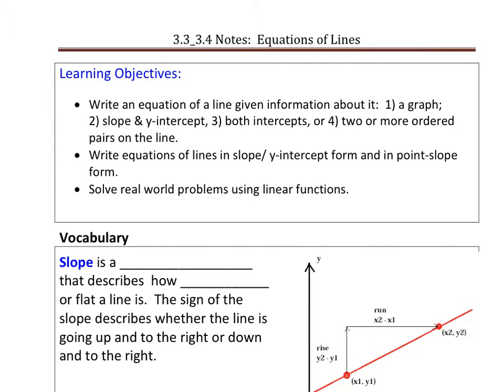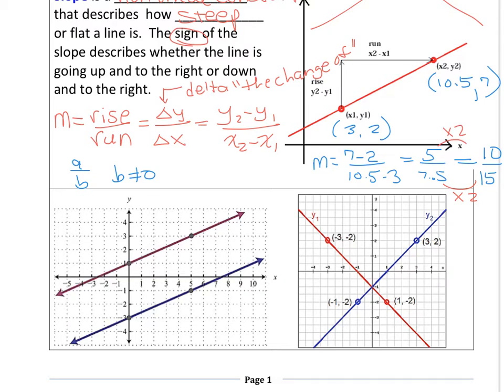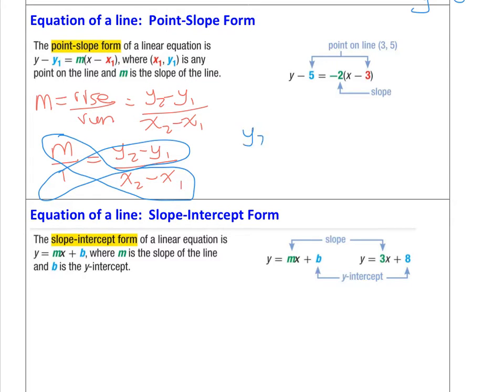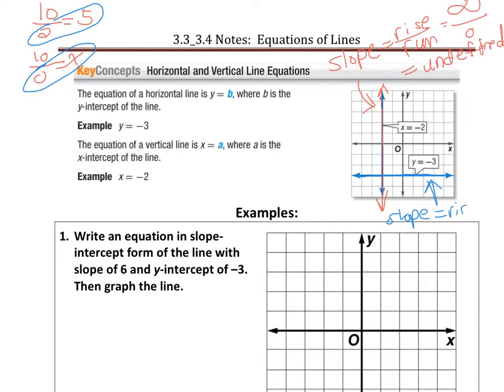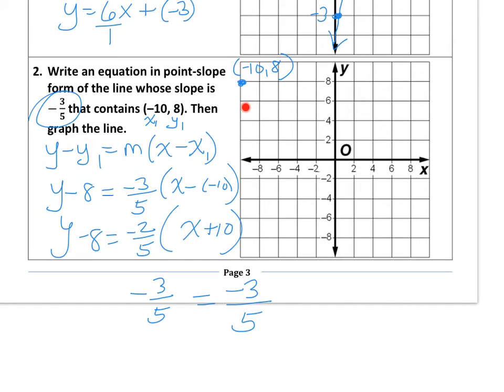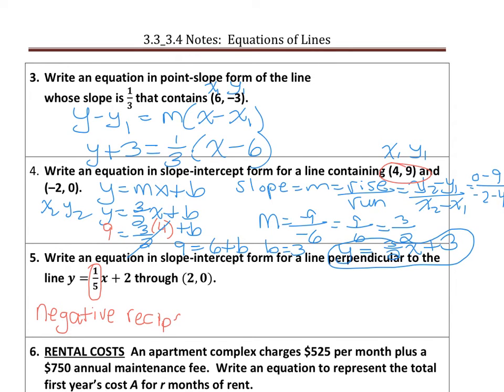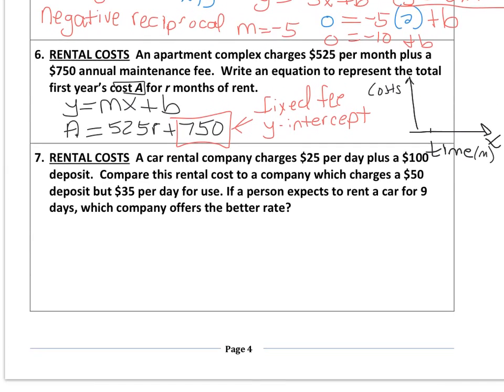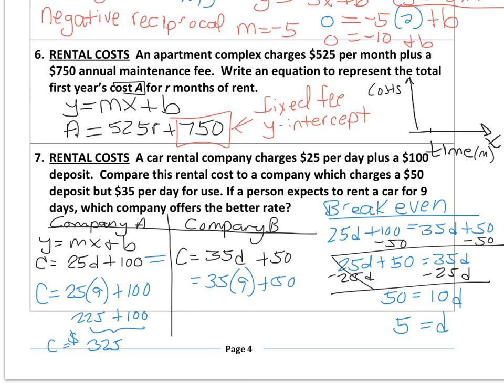3.3_3.4 Notes Equations of Lines